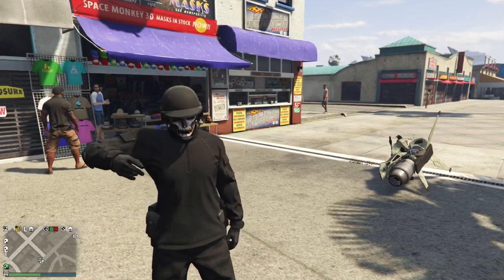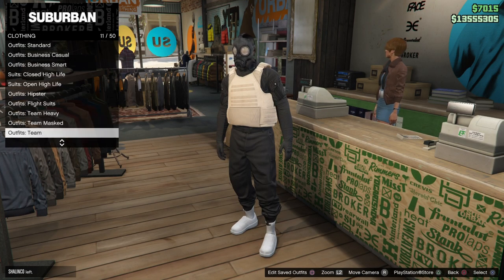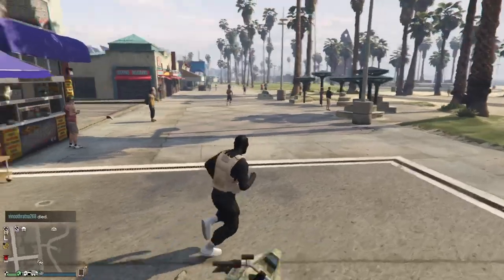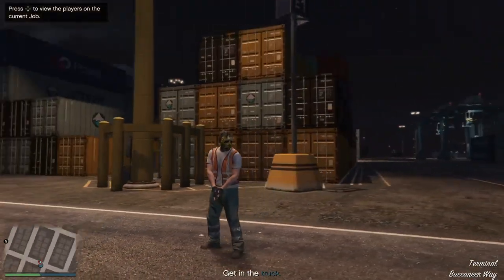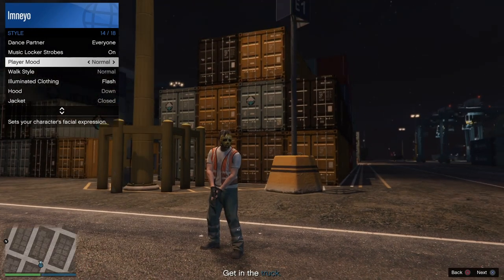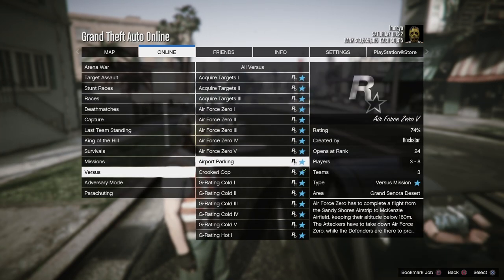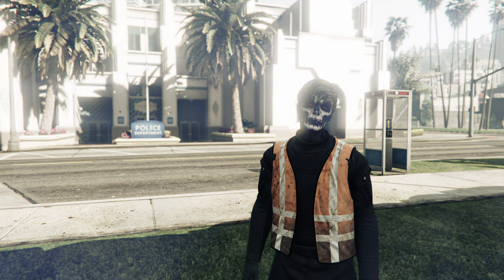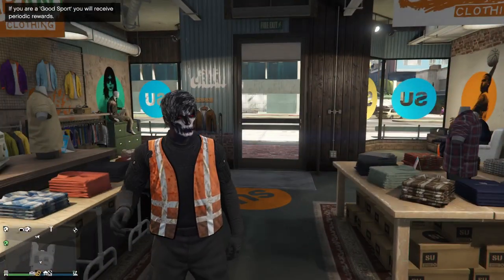*NEW* HOW TO GET TRASH VEST ONTO ANY OUTFIT NO TRANSFER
BRAND NEW HOW TO GET THE TRASH VEST ONTO ANY OUTFIT GTA V ONLINE AFTERPATCH 1.53 THIS IS WITHOUT DIRECTOR MODE OR TRANSFER GLITCH ON GTA THIS IS ALSO VERY EASY AND SIMPLE TO DO SO ENJOY.

IF YOU DO FOLLOW ALL THE INSTRUCTIONS CORRECTLY YOU SHOULD END UP  GETTING THE TRASH VEST ONTO ANY OUTFIT ON GTA V ONLINE THIS IS VERY EASY AND SIMPLE.

HEAD OVER TO MY CHANNE FOR MORE EASY SOLO AND FUN GLITCHES ON GTA V ONLINE